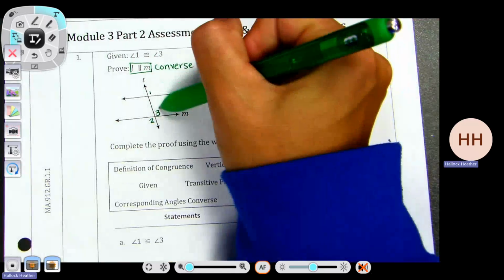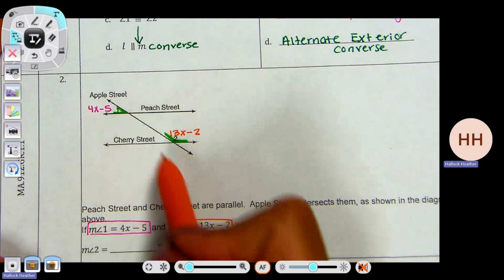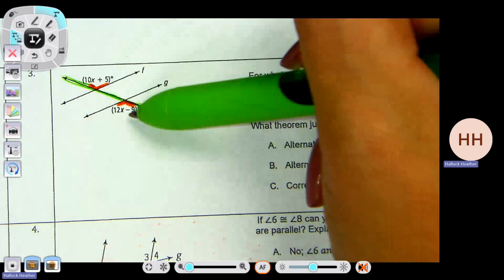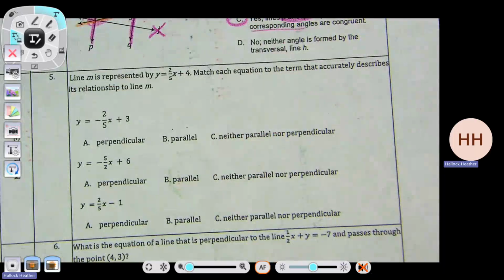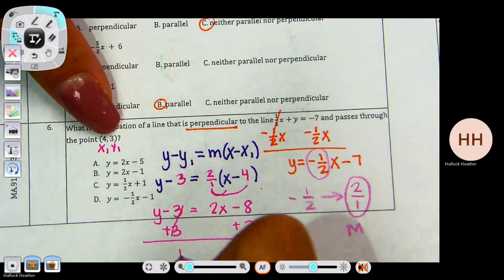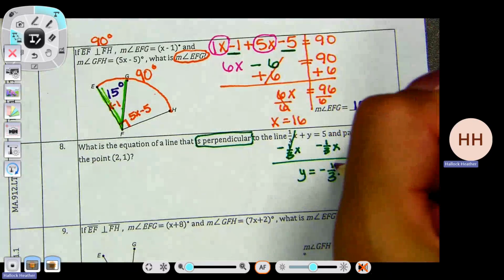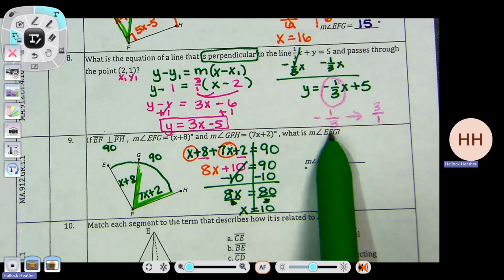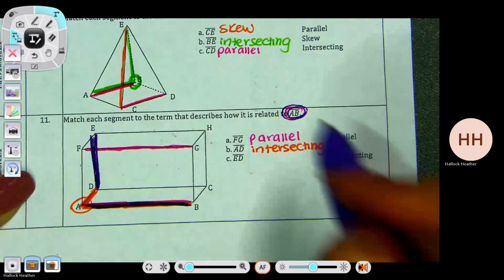Module 3 Part 2 TEST REVIEW